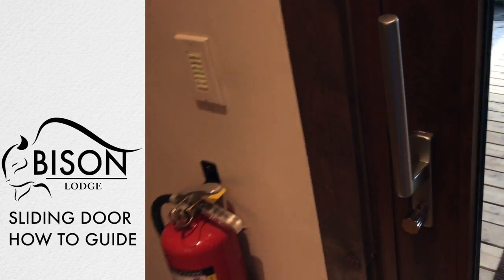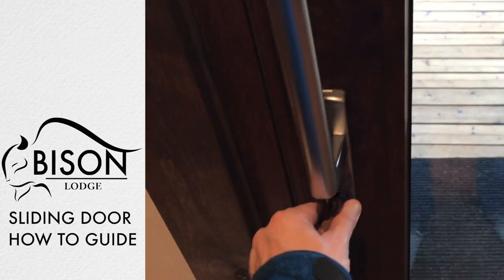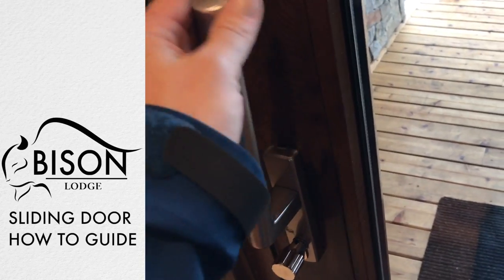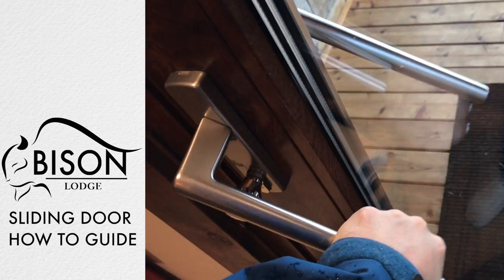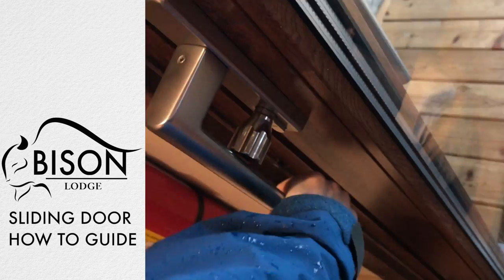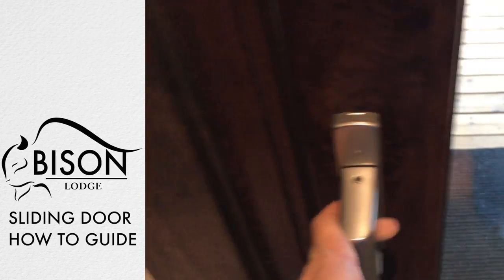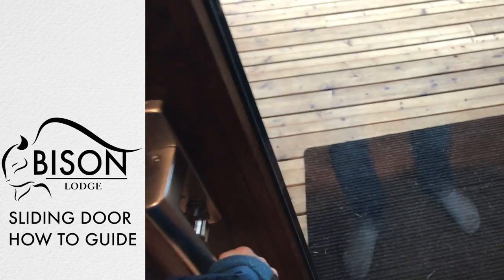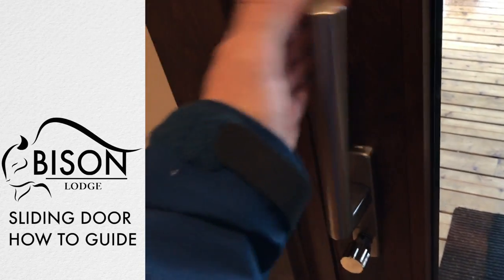Bison Lodge Sliding Door HOW TO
Steam Shower How to Guide